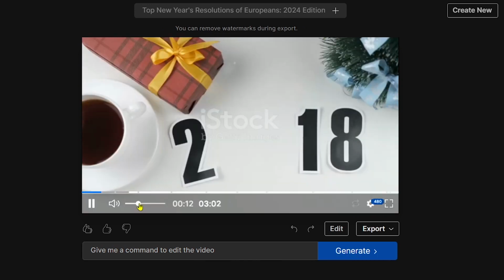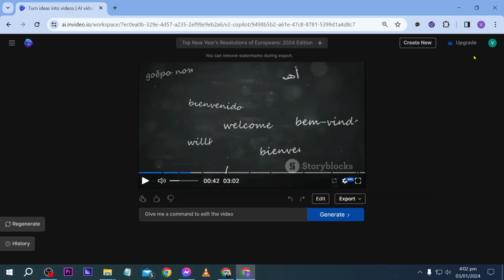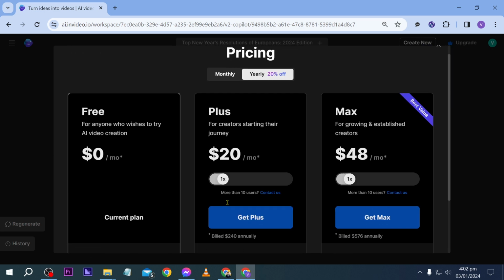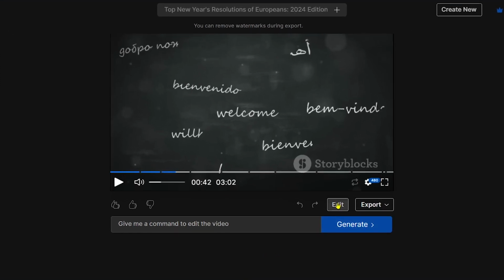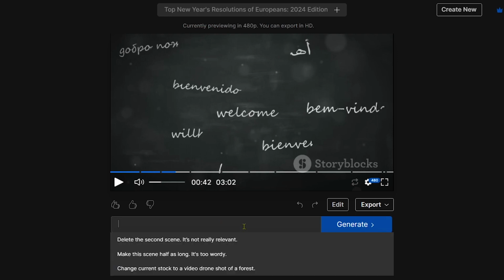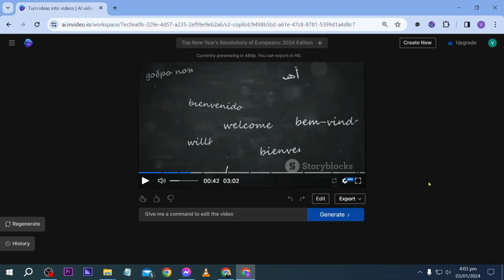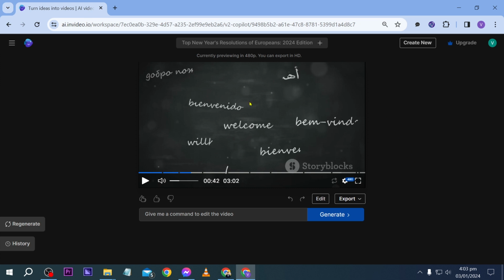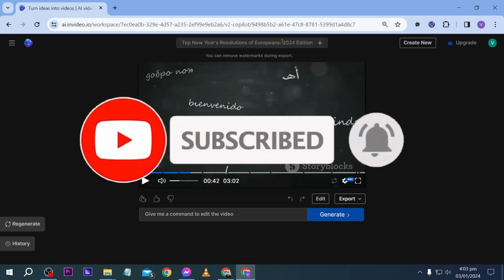How To Use Text To Video In Invideo AI (easy)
How To Use Text To Video In Invideo AI